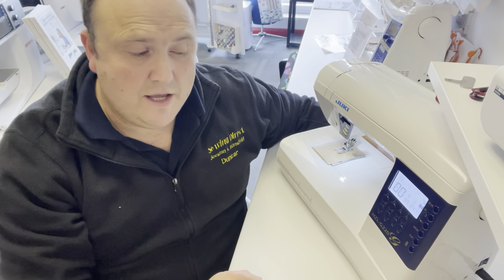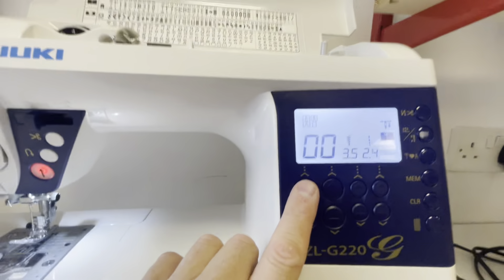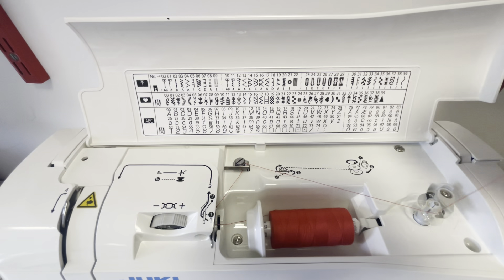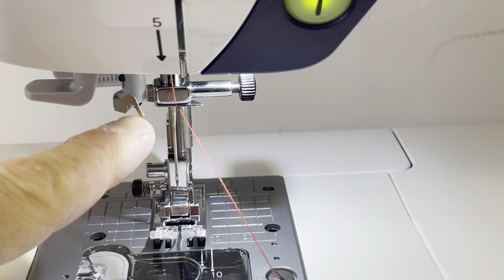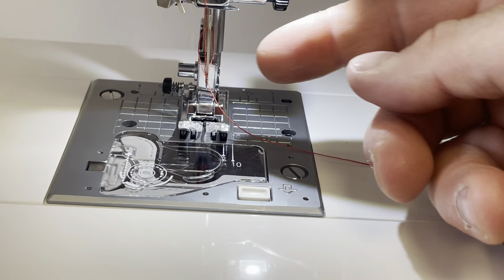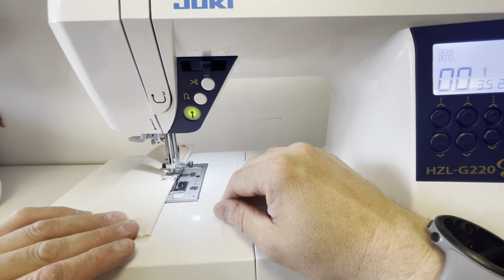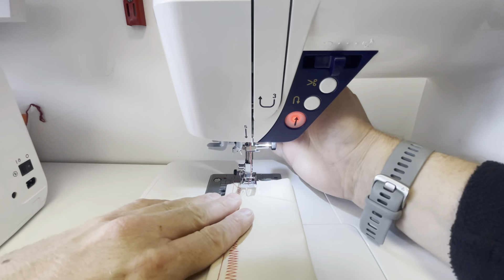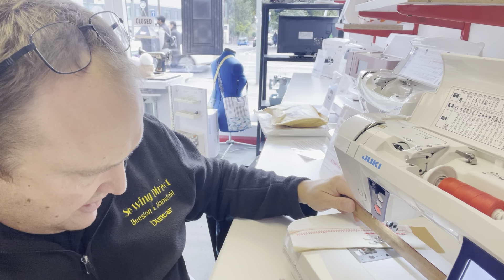The Juki HZL G220 Sewing Machine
Just out of the box, Juki's HZL G220 sewing machine is being demonstrated at our Beeston shop.
This fantastic machine has many great features and excellent build quality; we highly recommend it.